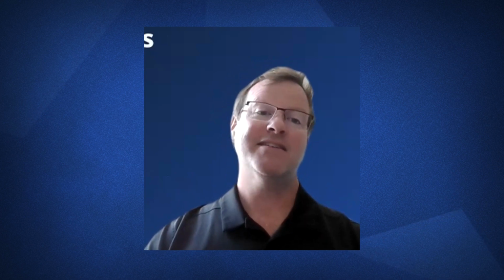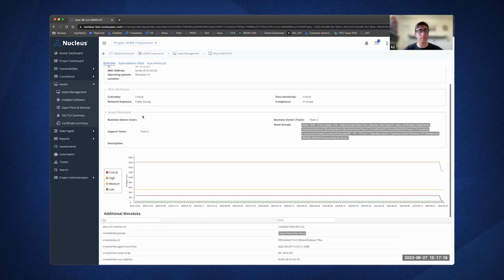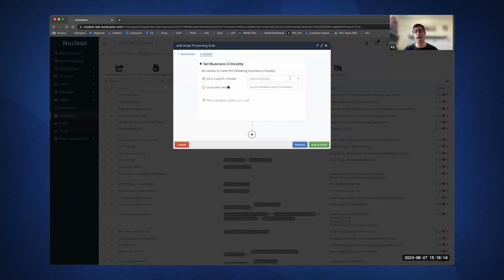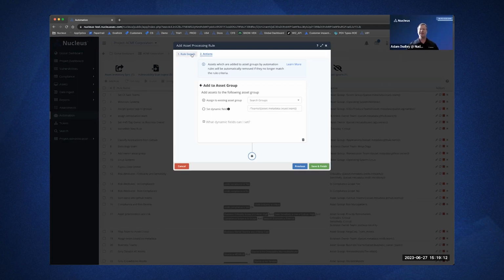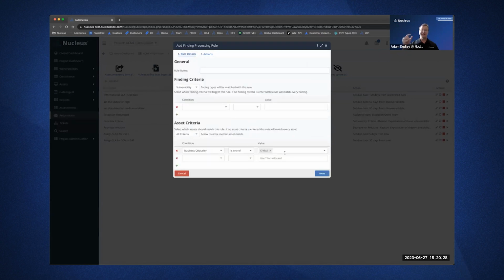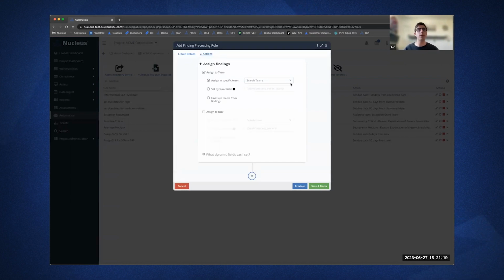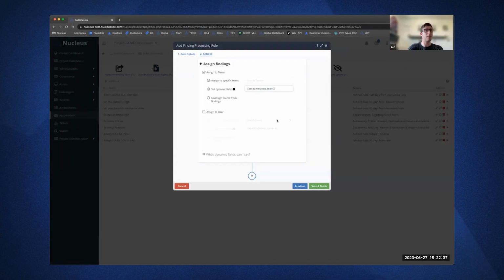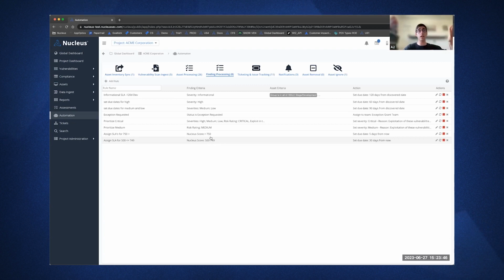Asset Metadata Automation Deep Dive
In Episode 25 of Nucleus Shortcuts, our host Adam Dudley speaks to Aaron Attarzadeh, Field Security Engineer at Nucleus, all about Asset Metadata Automation.

Want to learn more about how Nucleus can help with vulnerability management?